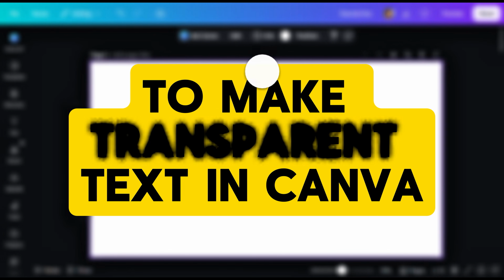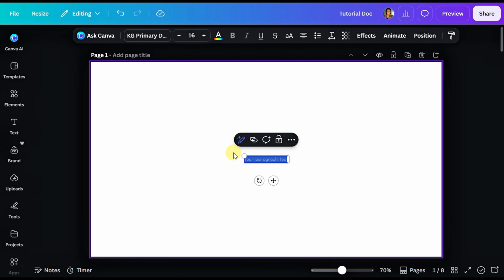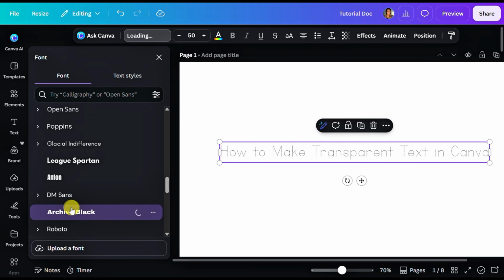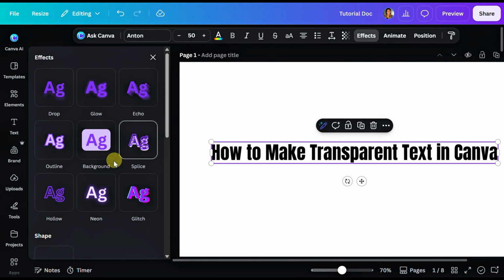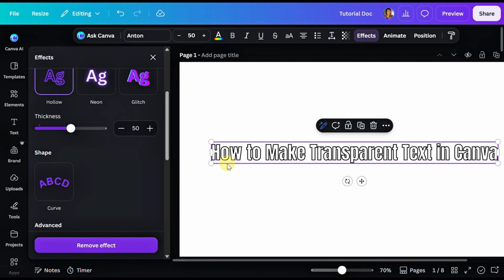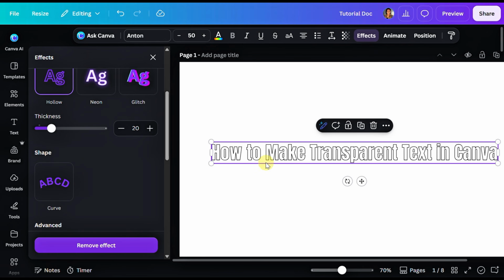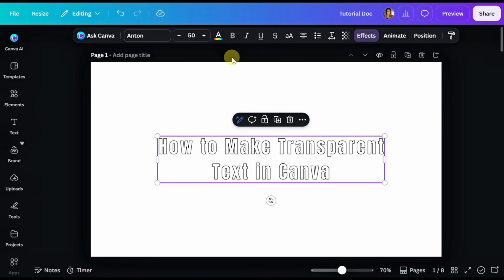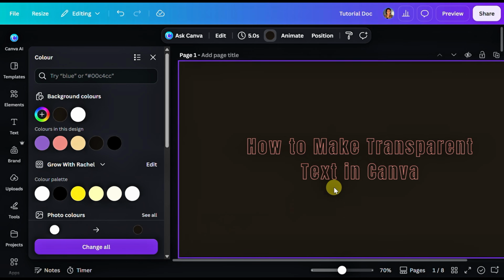How to Make Transparent Text in Canva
Learn how to make transparent text in Canva with this quick and easy step-by-step tutorial. You'll discover how to create transparent text effects that make your designs look clean, modern, and professional for social media posts, thumbnails, presentations, and more.